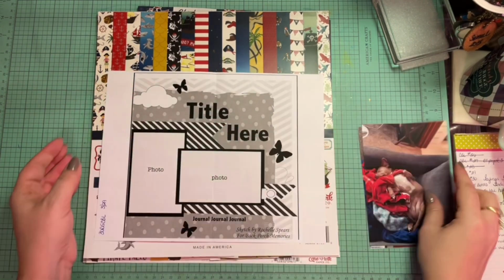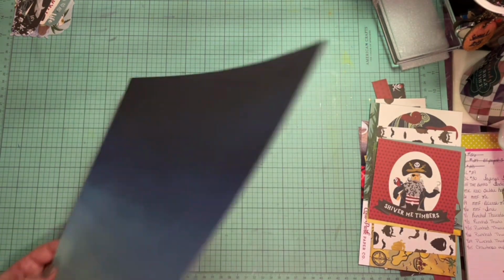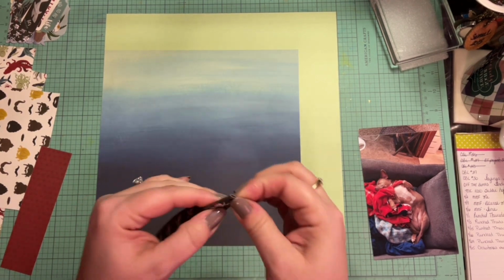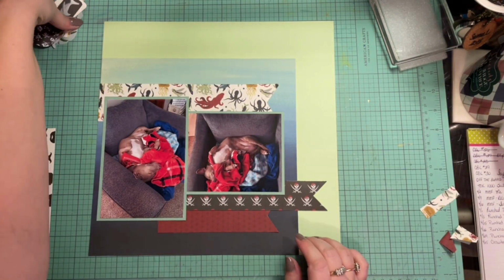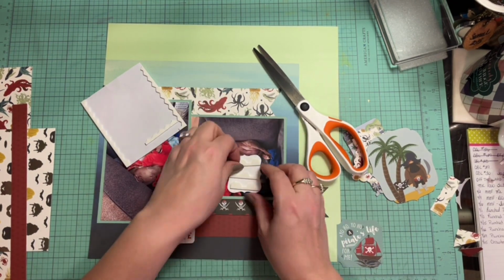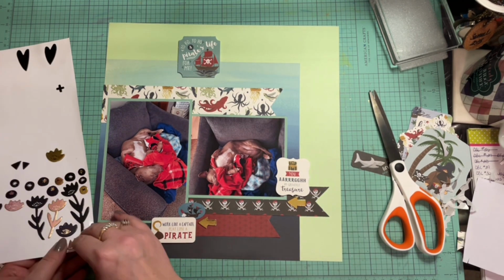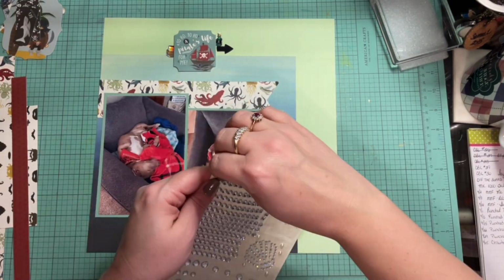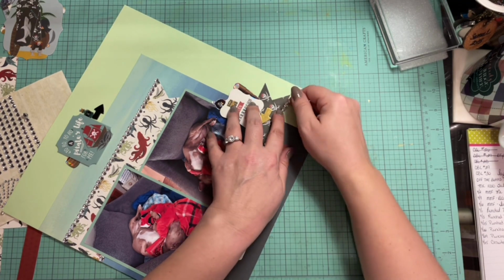30DSCBL Day 29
Instagram.com/Scrappincain